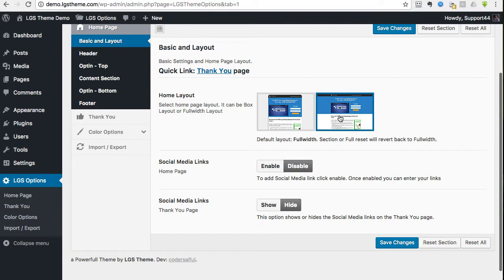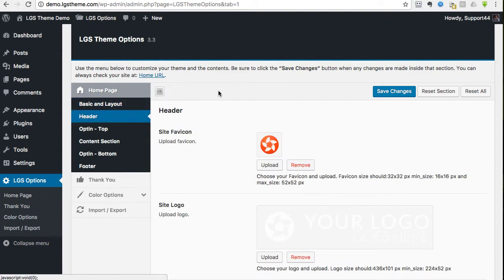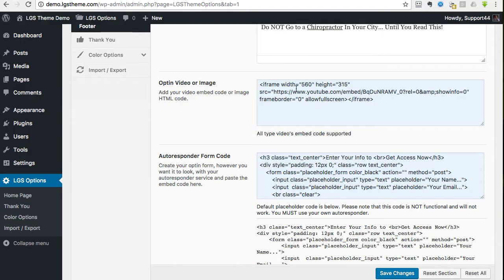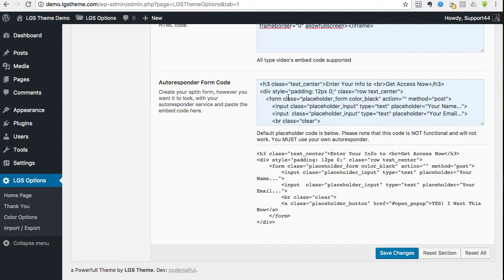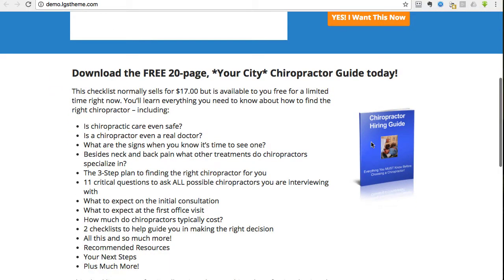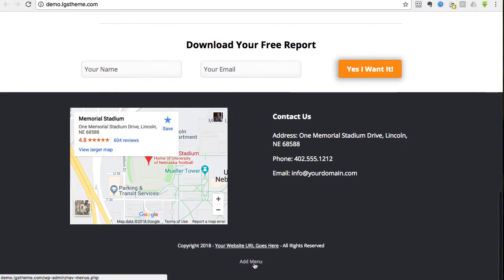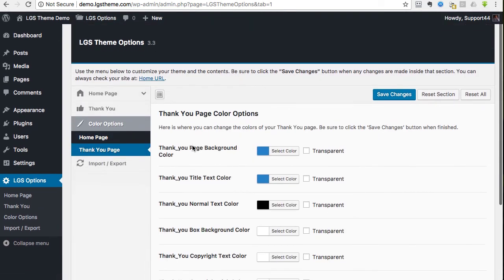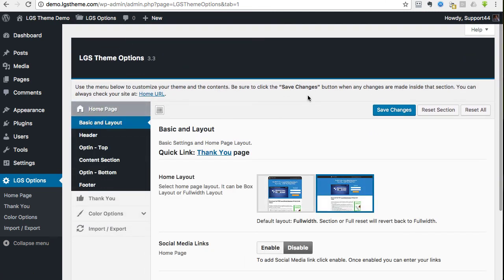LGS Theme Tutorial - Edit and Customize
This is our brand new theme for local lead-generation.